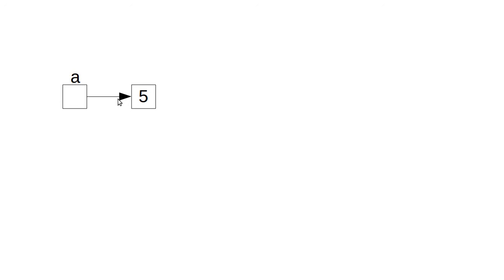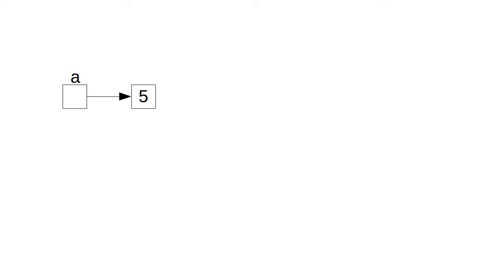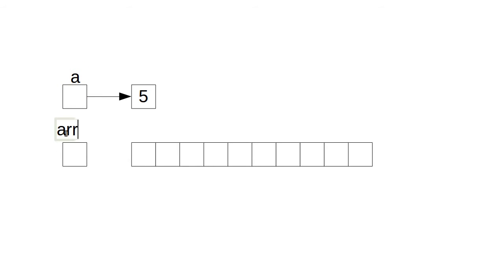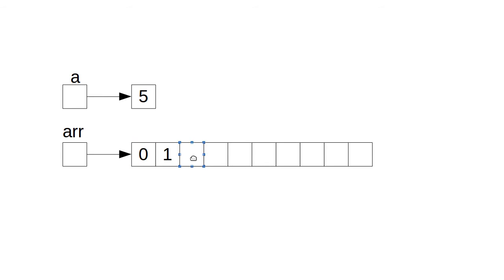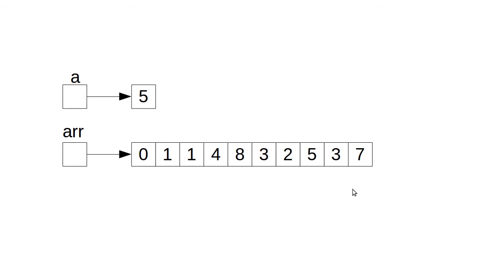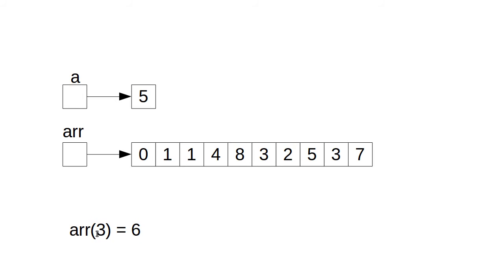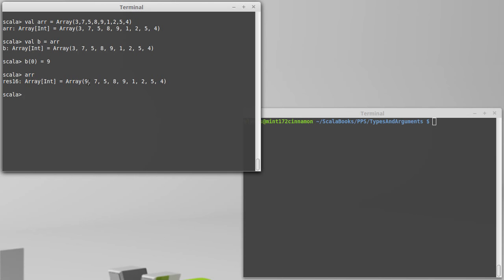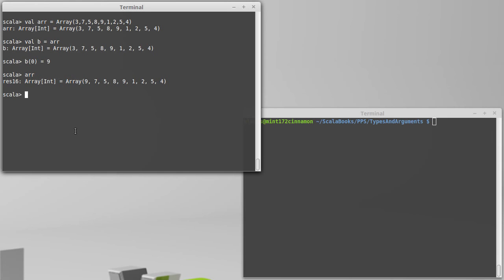Mutability and Aliasing (in Scala)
This video looks at the significance of mutable objects and how that impacts us when we have aliases.